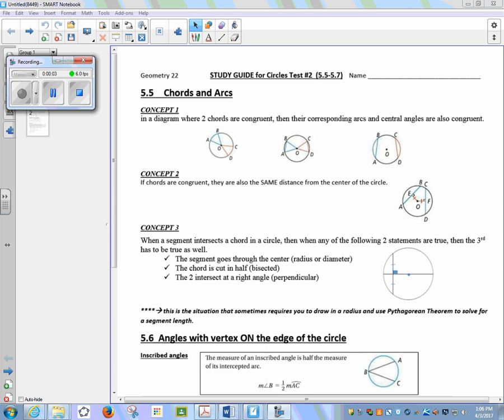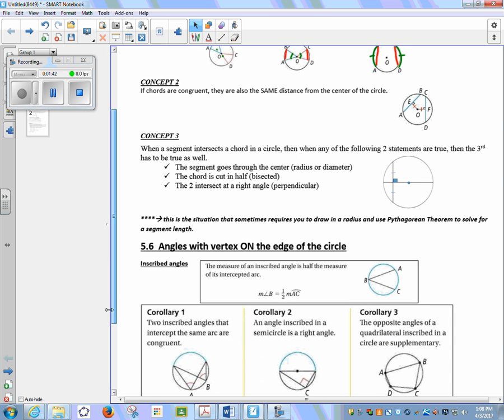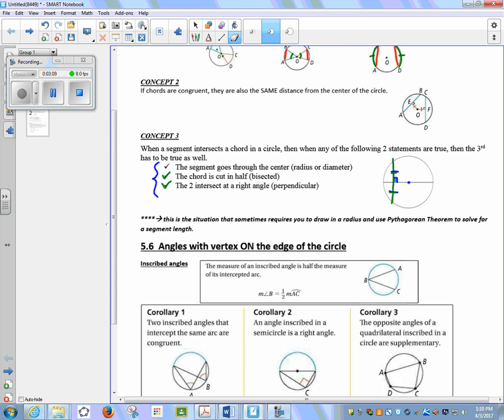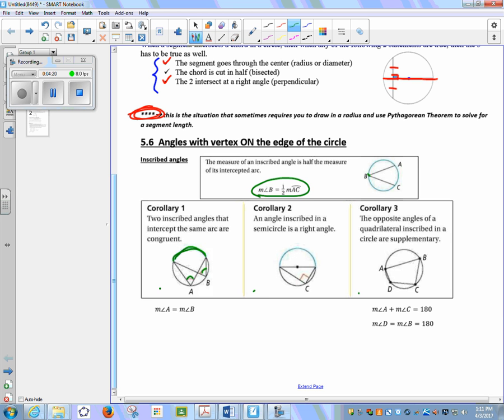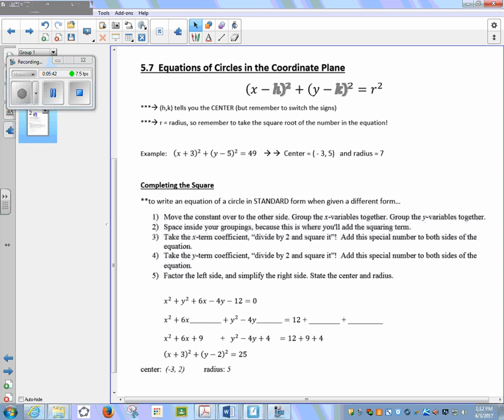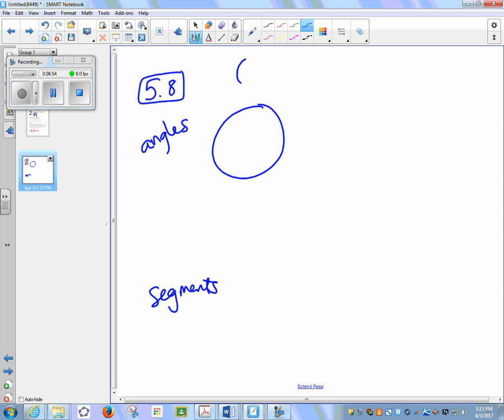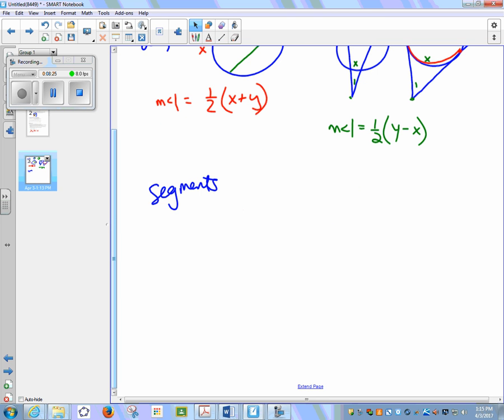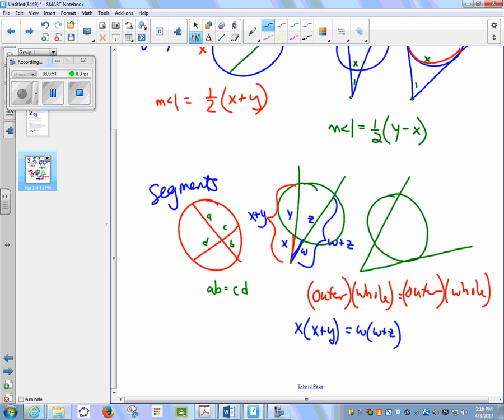review for circles test #2 5 5 5 8